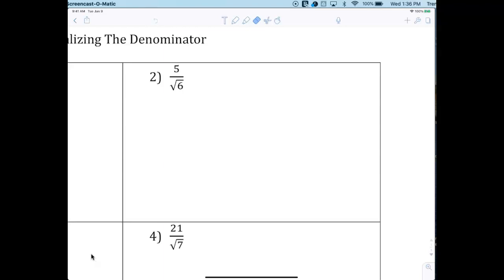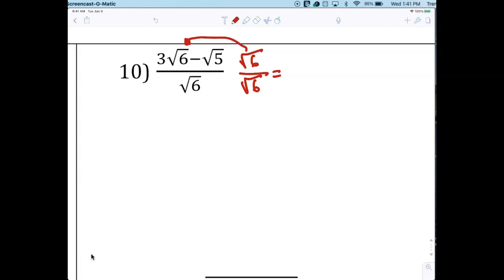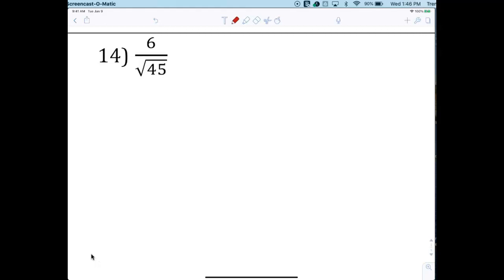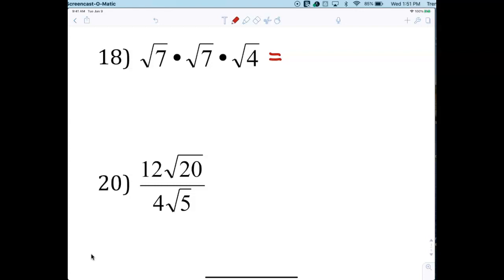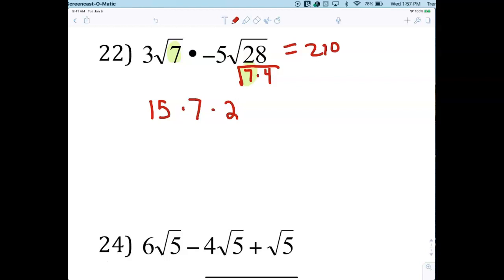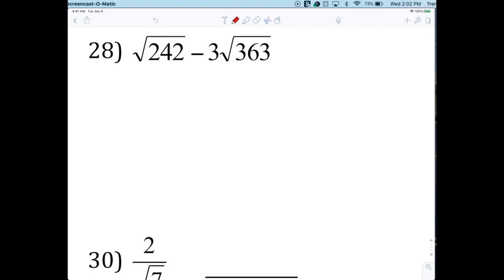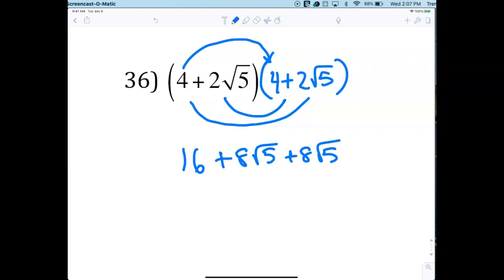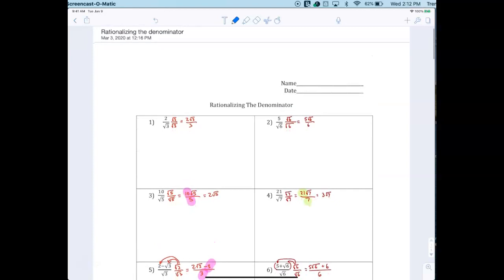Algebra 1 Rationalizing the denominator 8th grade